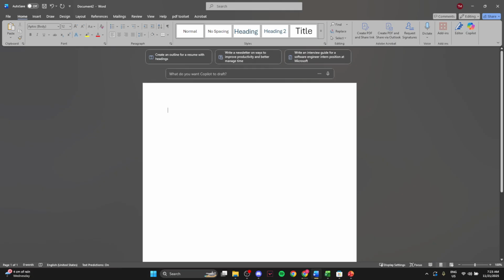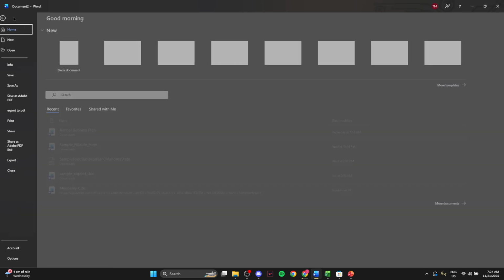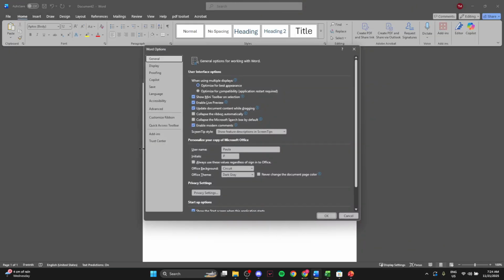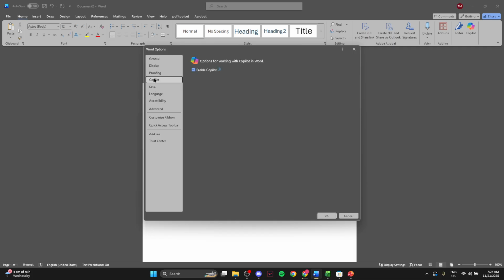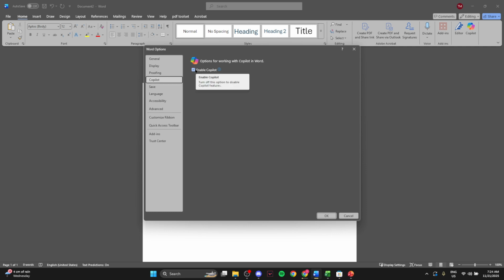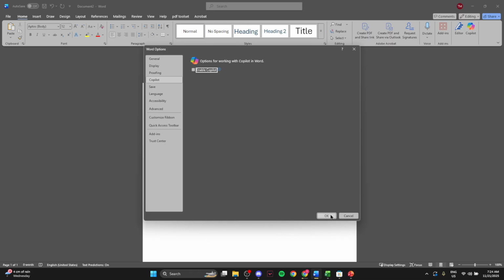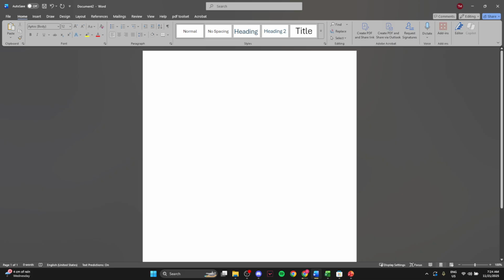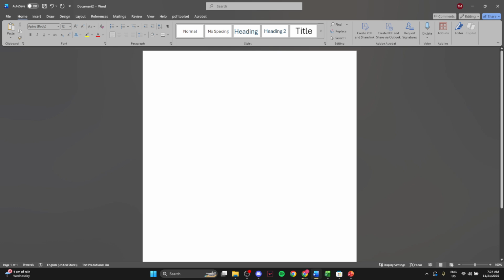How To Turn Off Copilot Ai In Microsoft Word [2025 Guide]